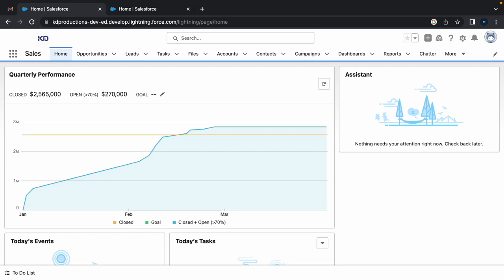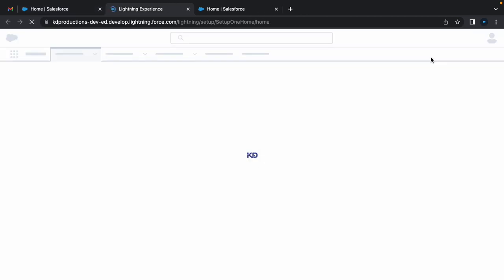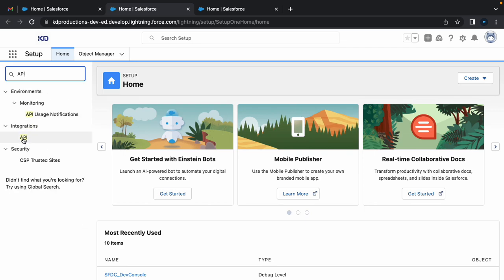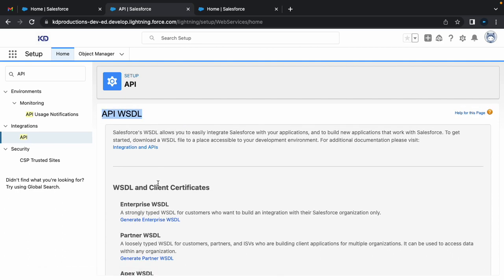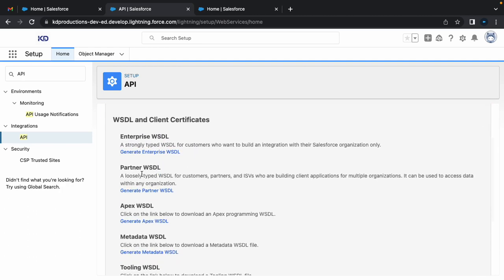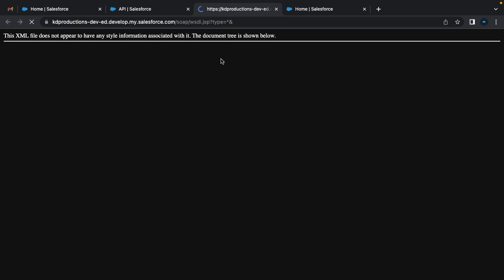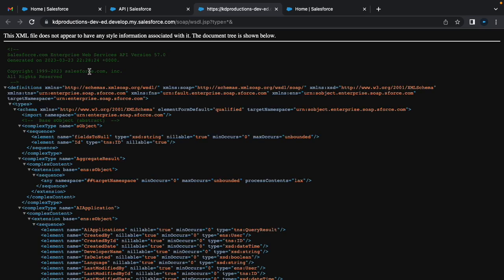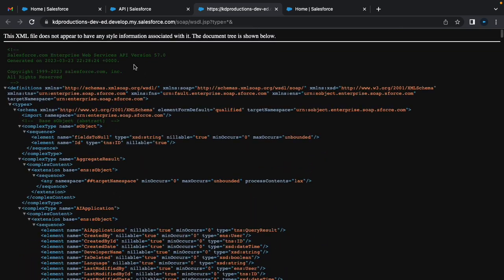How to find the current API version in Salesforce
Straight to the point Salesforce video on How to find the current API version in Salesforce